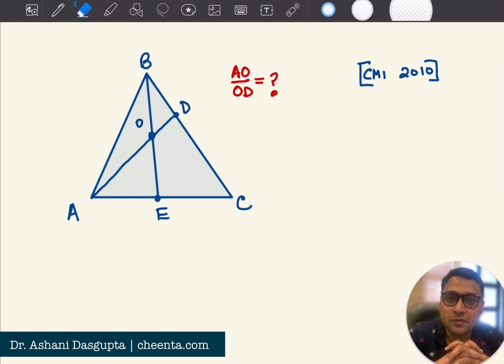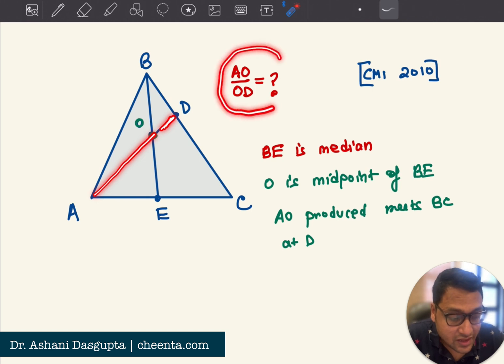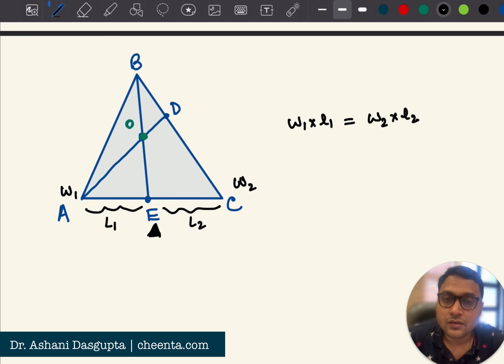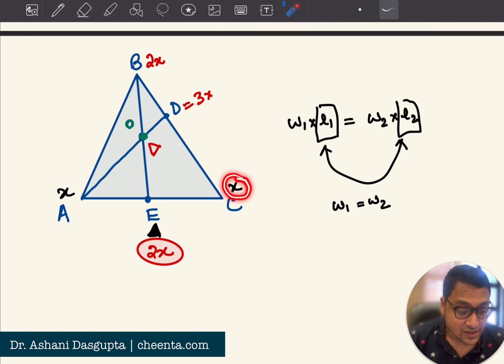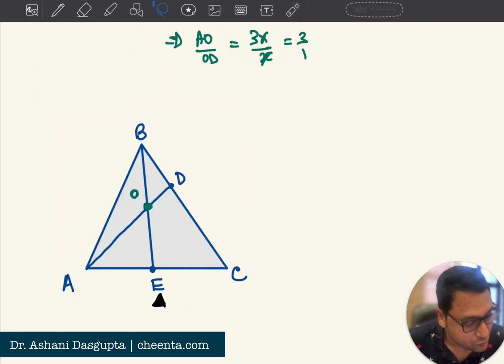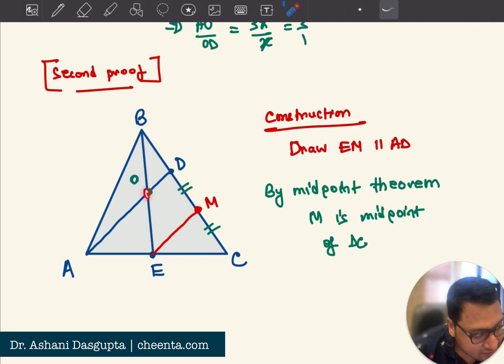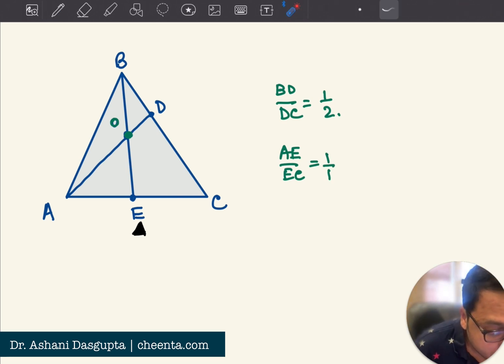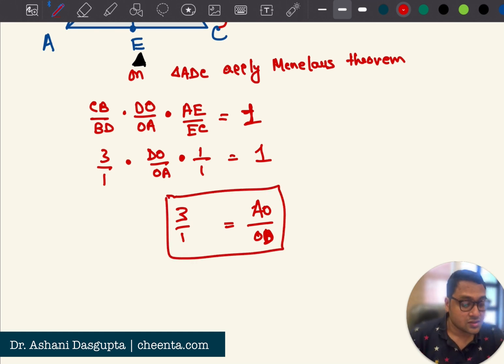Barycenters are fun in olympiad geometry! - CMI Entrance 2010 Problem 2 (Part B)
Join cheenta.com for outstanding programs in Math Olympiad, IOQM, AMC 8, 10, 12 and ISI-CMI Entrance program.

This problem is from CMI (Chennai Mathematical Institute) entrance 2010, Part B problem 2. We solve it using two ways. First we use barycentric coordinates, then we use midpoint theorem and Menelaus’ theorem. It is a useful exercise for mathematical olympiads as well.